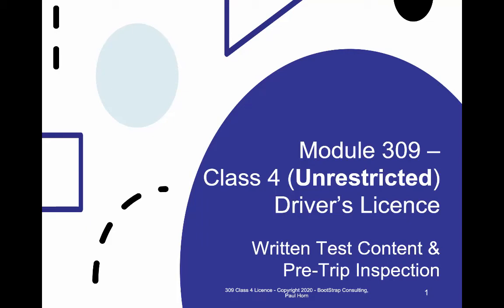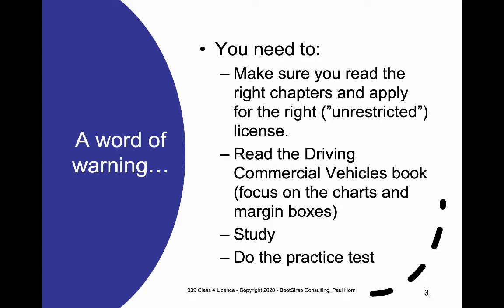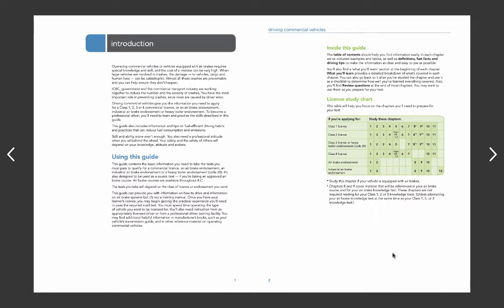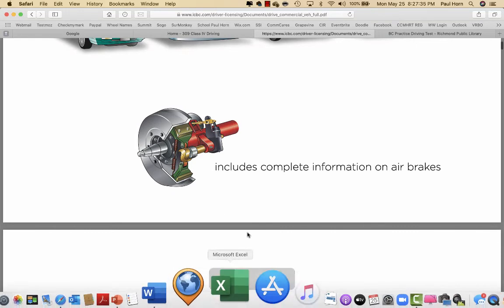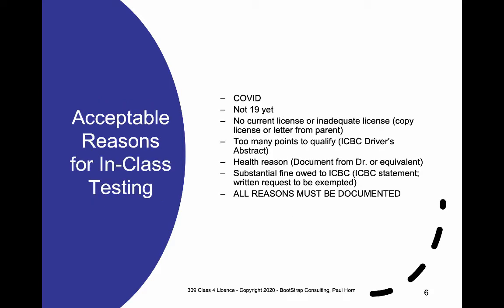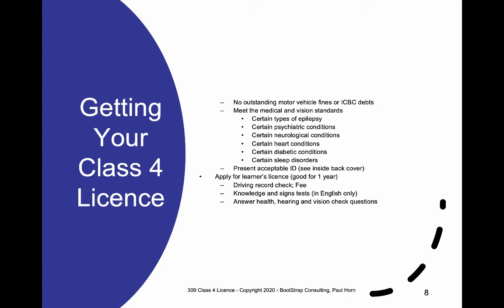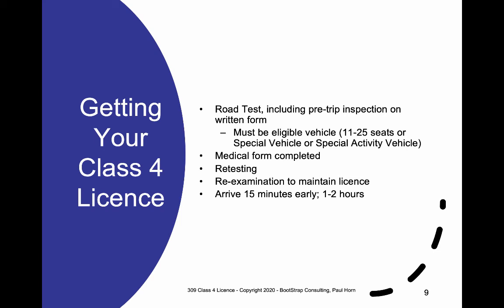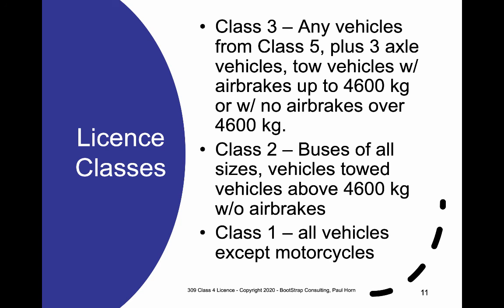309 Class 4 Driving Video 1 Introduction